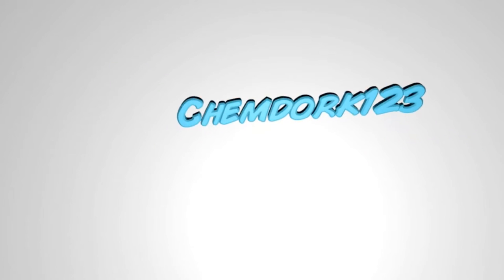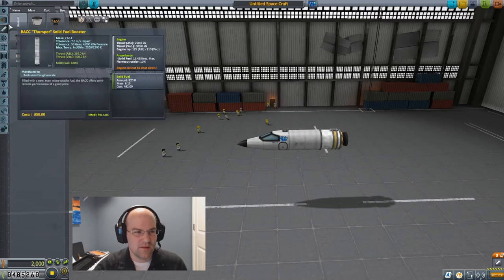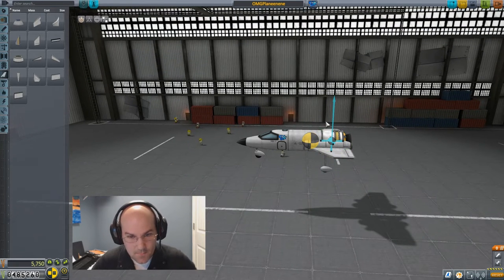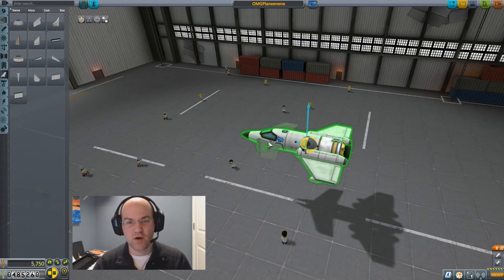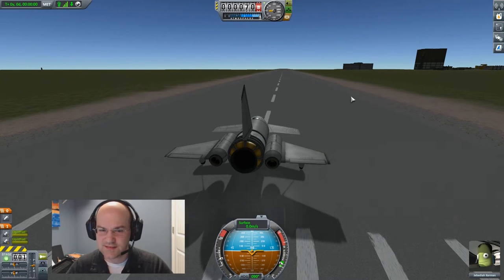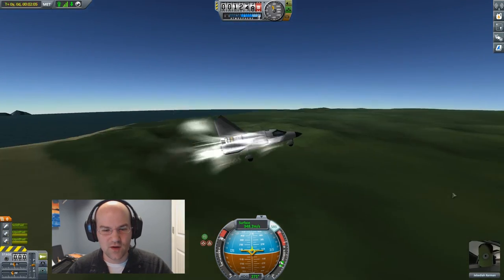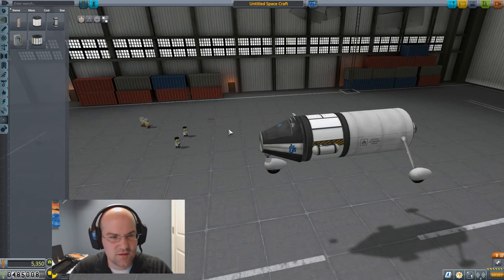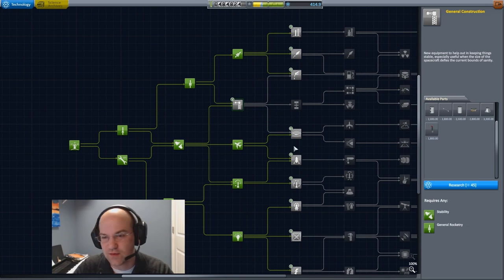KSP 04 - Plane Simple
We can build a plane!  It's Kerbal Aeronautical Program.  It turns out building a plane can be quite fun in KSP - you don't have to go into space to learn some science!